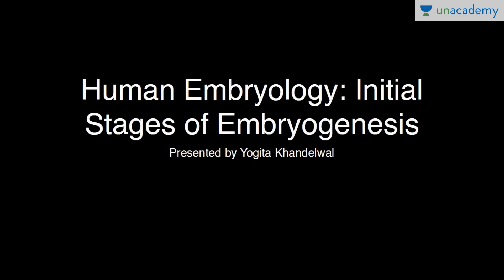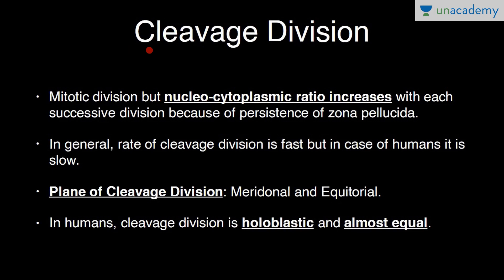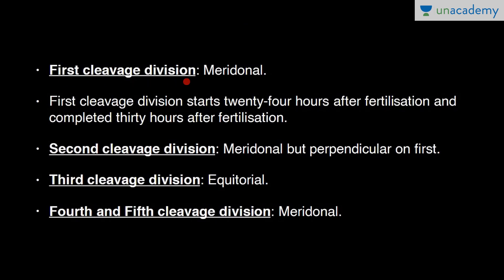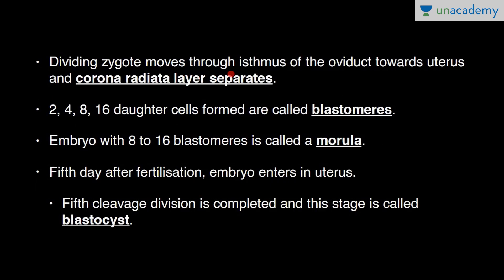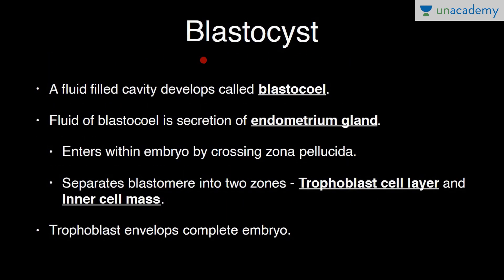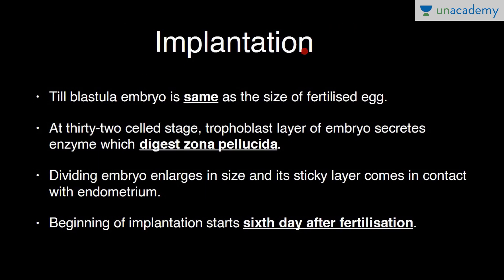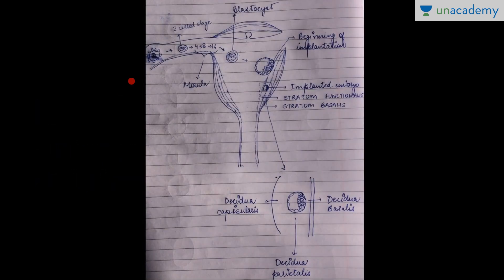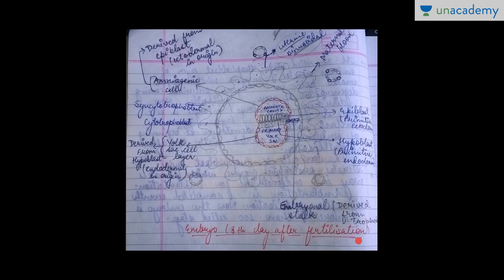Human Embryology: Initial Stages Of Embryogenesis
Human Embryology: Initial Stages Of Embryogenesis- This lesson deals with Initial stages of embryogenesis, Cleavage division, Morula, Blastocyst, Implantation and Human embryo- Eighth day after fertilisation. It begins with an introduction to how the human embryo is on the twelfth day after fertilisation, gastrulation and how morphogenetic movements can cause differentiation of germ layers. It then explains types of embryonic induction - Endogenous, Exogenous, Homotypic and Heterotypic Induction; Neurulation. The next part focuses on the fate of germ cell layers: ectoderm, endoderm and mesoderm; Organogenesis in the foetus; the Extra-embryonic membrane- Amnion, Yolk sac, Allantois and Chorion. The collection then helps gain an insight into the human placenta and substances that are transported through it, teratogens and placental hormones. It then sheds light on Parturition, also known as birth, which is the act or process of bearing and giving life to new offspring. The final part of the collection comprises of the initial stages of embryogenesis: Cleavage division, Morula, Blastocyst, Implantation and Human embryo- the Eighth day after fertilisation.